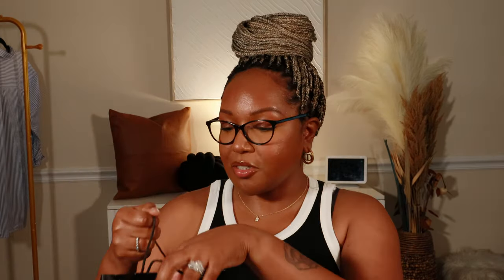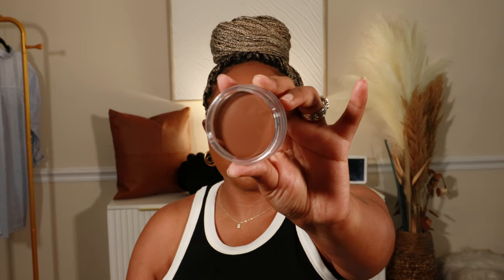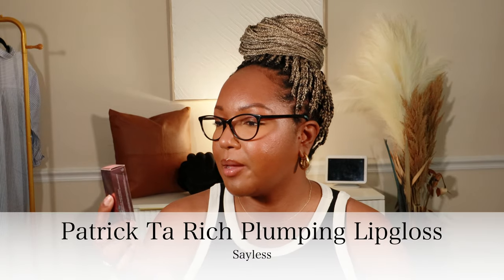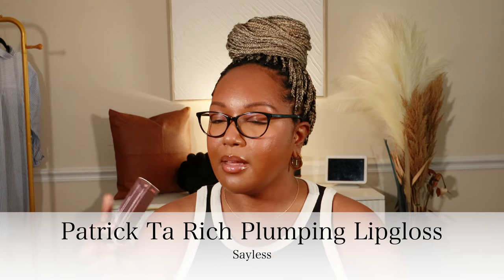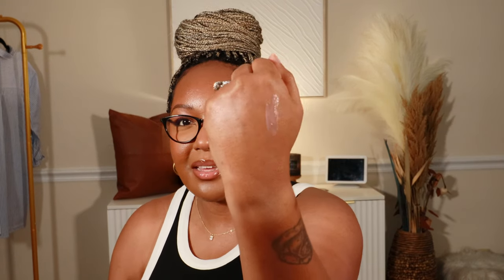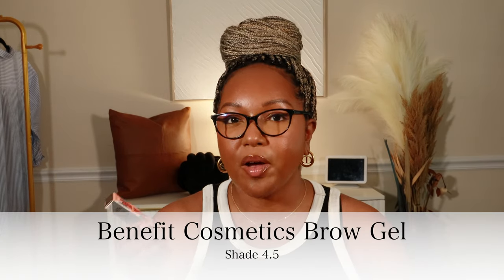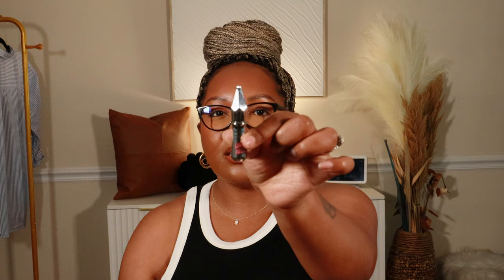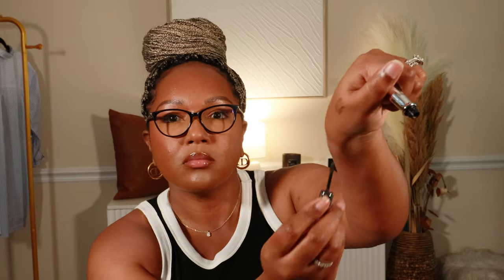**HUGE Sephora Sale Haul While On A Budget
Shopping at Sephora is literally therapy. I've discovered Sephora's same day delivery service and it has had me in a chokehold. As a Rouge member, I only pay $49 and I get all of my products delivered same day for free!! In today's video, I will show you everything I got babes.

Products:
Nars Cream Bronzer
Patrick Ta Plumping Lipgloss
Sephora Reveal The Real 12HR Soft Radiant Skin Tint
Rare Beauty True To Myself Tinted Pressed Talc-Free Finishing Powder
Danessa Myricks Yummy Skin Blurring Balm
Danessa Myricks Yummy Skin Lift & Flex Hydrating Concealer

My channel is growing and I can't thank you enough for supporting me babes! We are on the road to 1k! Like that is INSANE and I am so grateful!